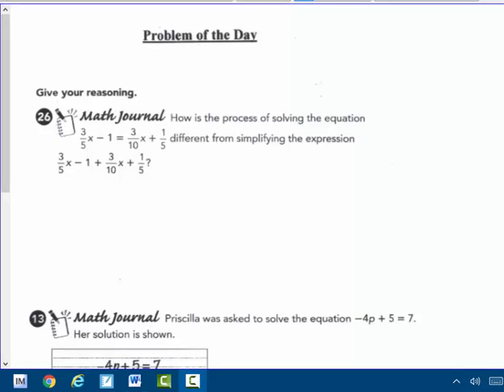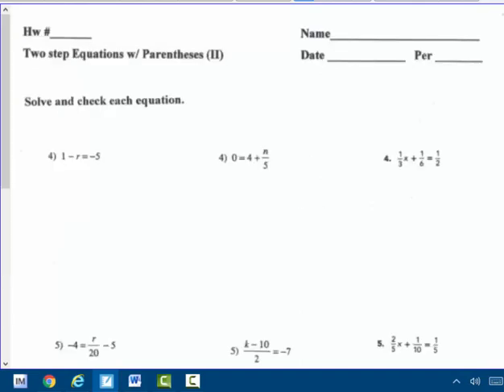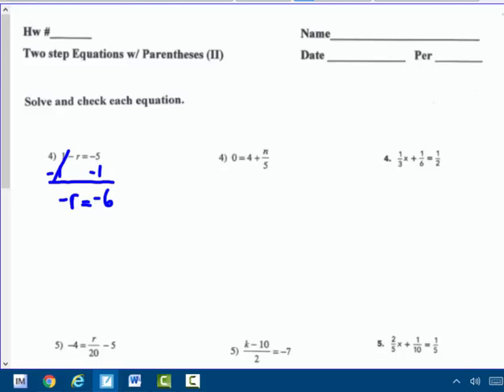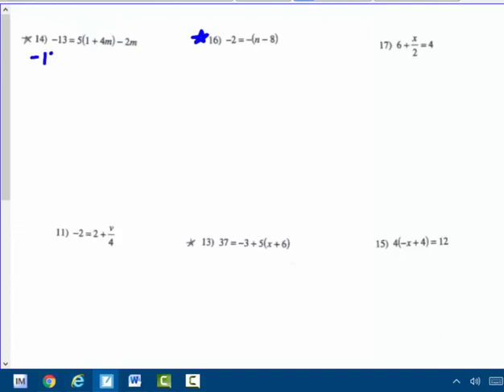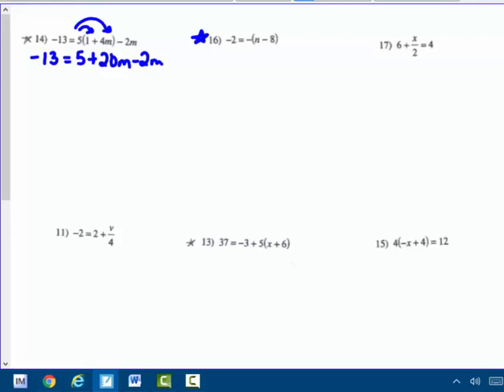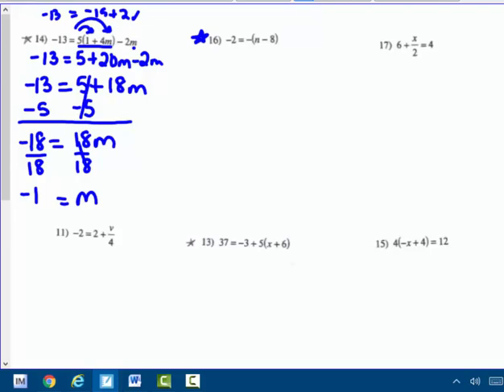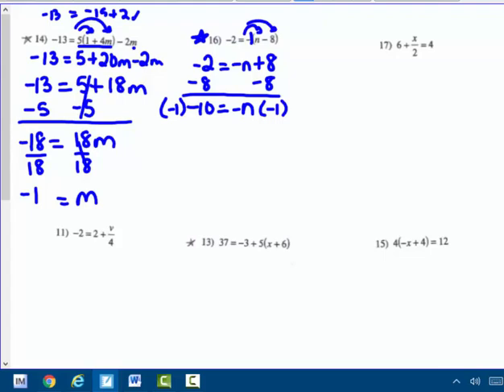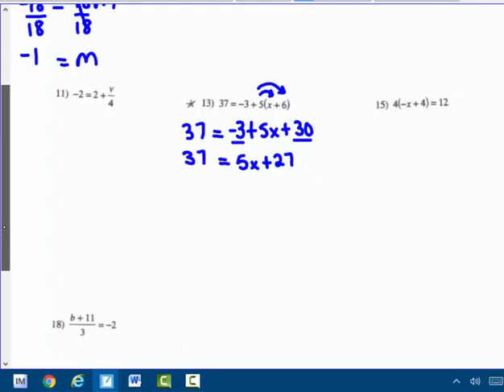Two Step Equations with Parentheses II